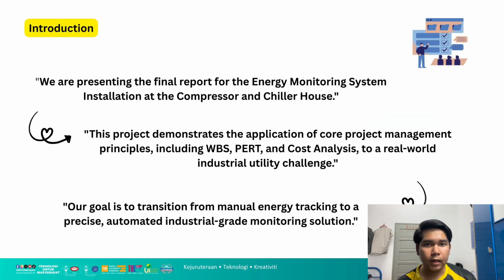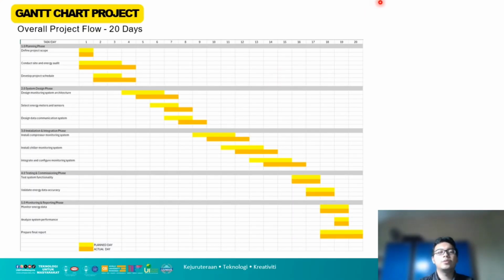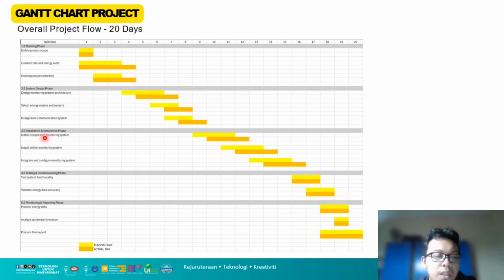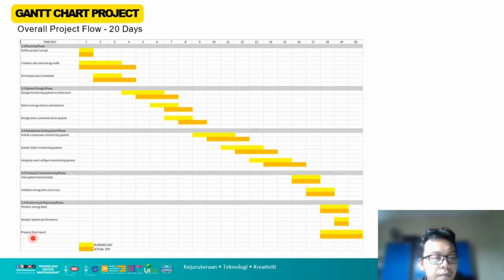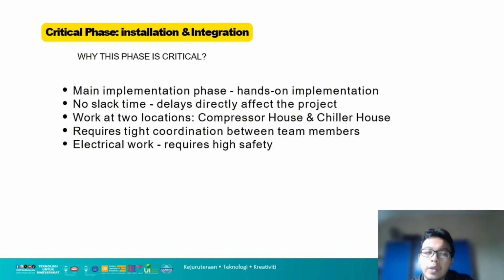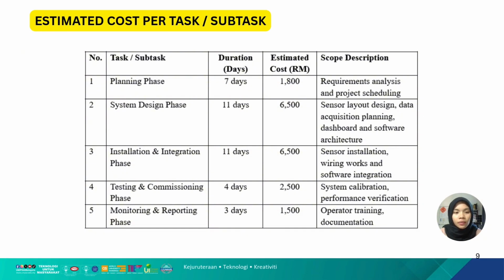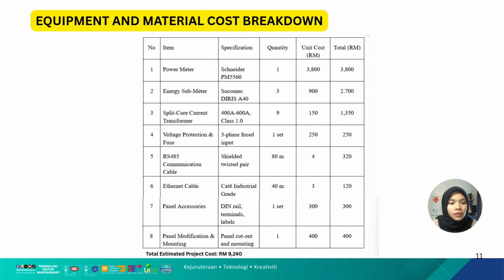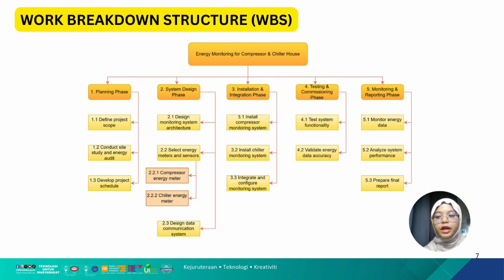Group N: Energy Monitoring System (Compressor & Chiller House) - BTE2542 Project Management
This video presents the final project report for our Project Management course. Our team has designed and planned the implementation of a high-precision Energy Monitoring System specifically for a Compressor and Chiller House utility area.